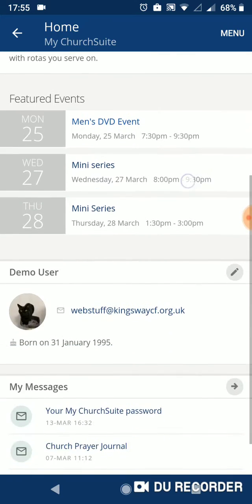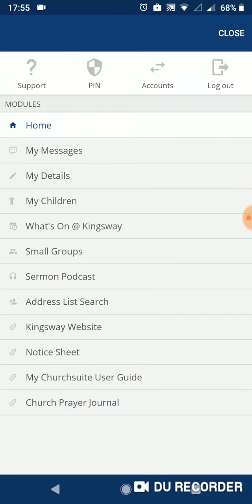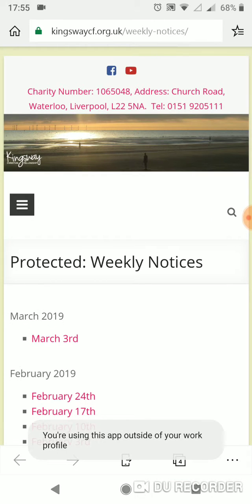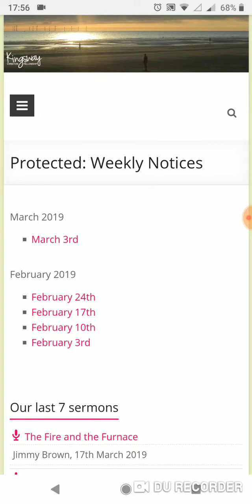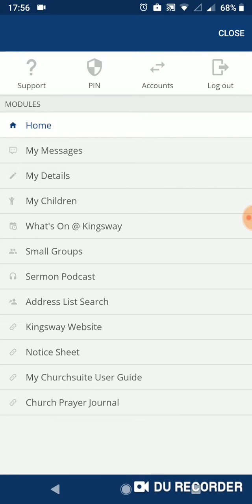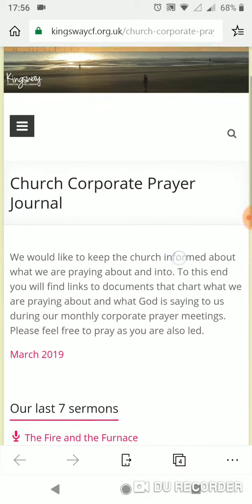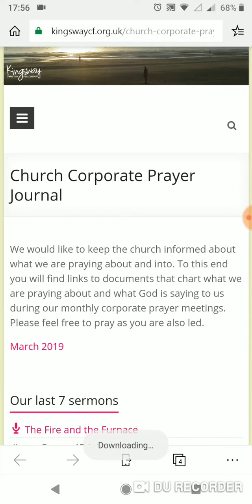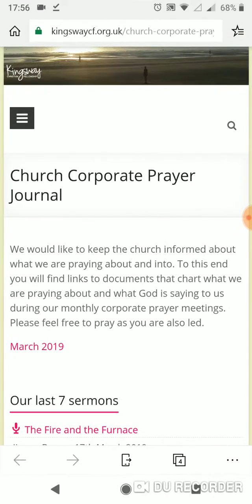My ChurchSuite - Custom Links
How to use MyChurchSuite to access the Notice Sheet, Prayer Journal and Kingsway Website.